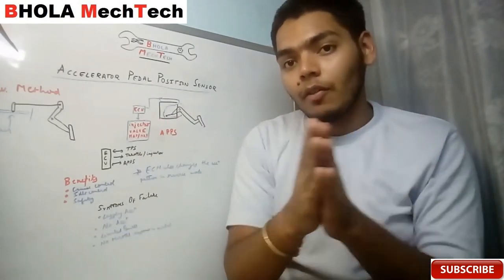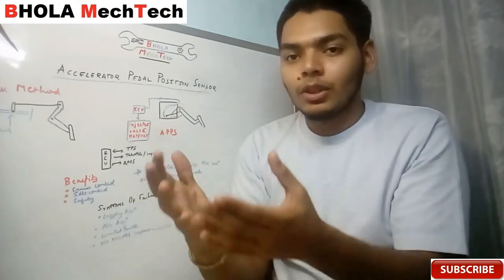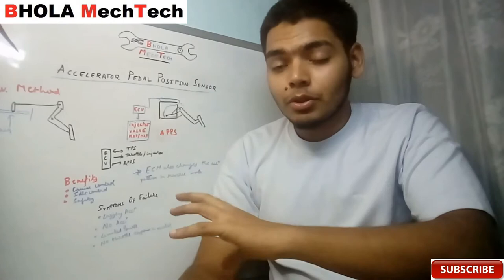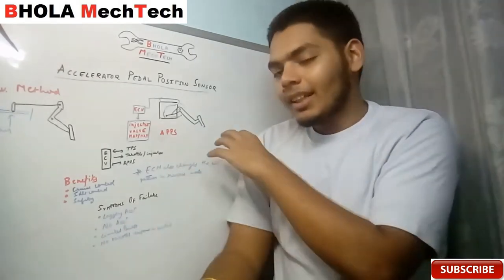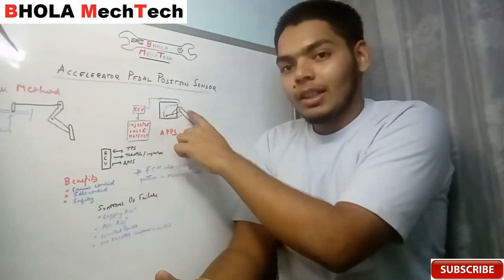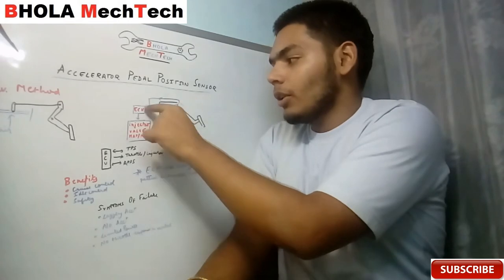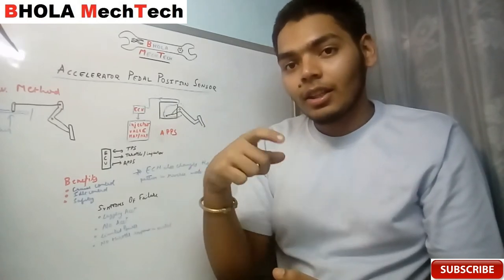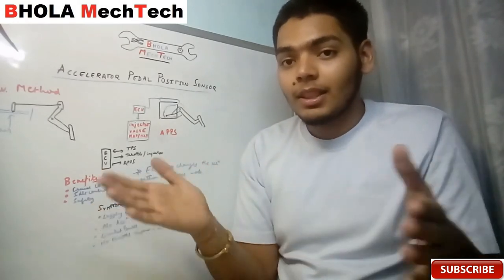Accelerator pedal position sensor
hey folks in this video i have explained about APPsensor.